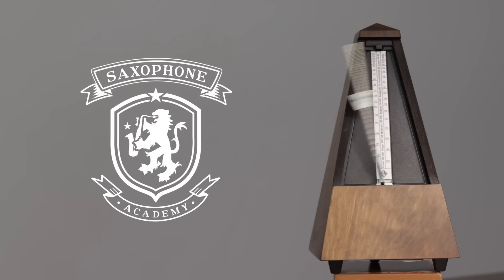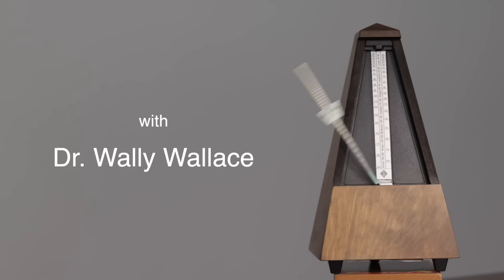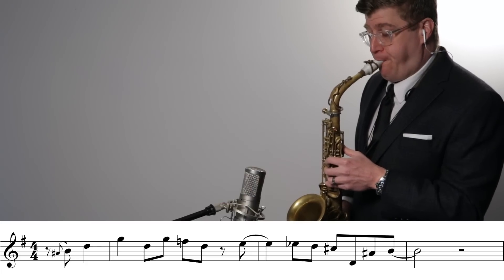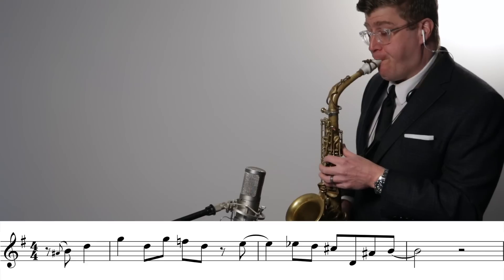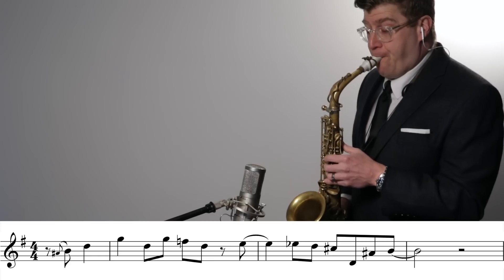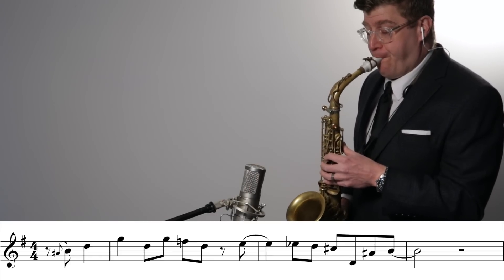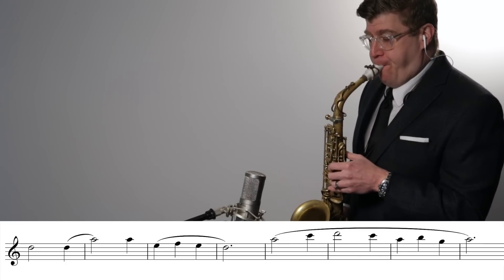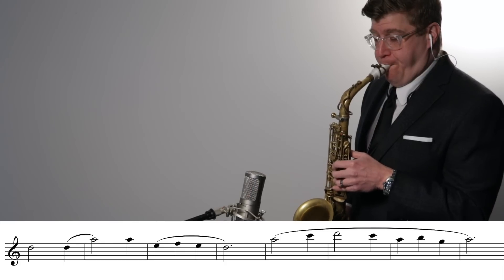Saxophone Tone | How to get a big warm sound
Join our free fundamentals course and download the included etude!